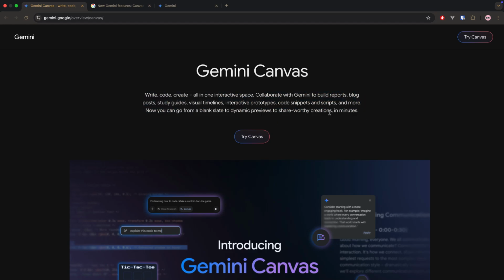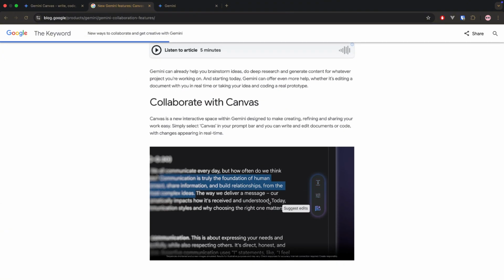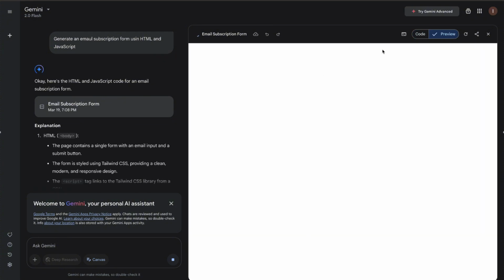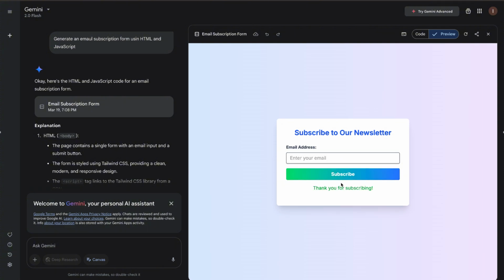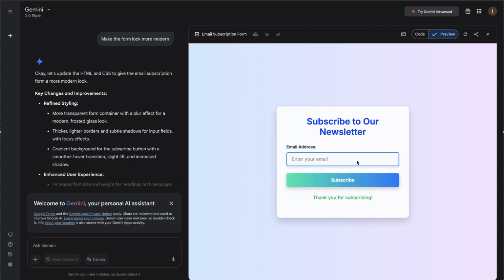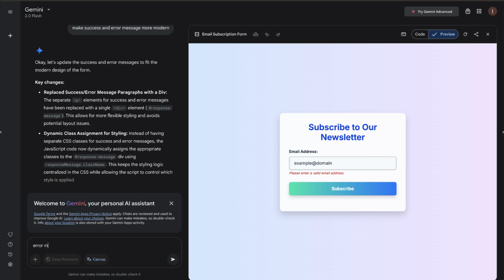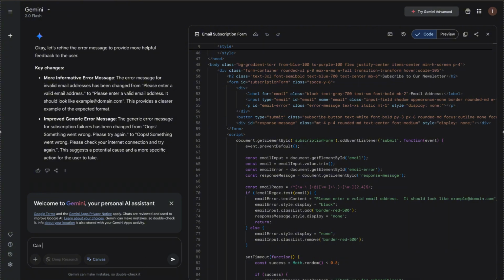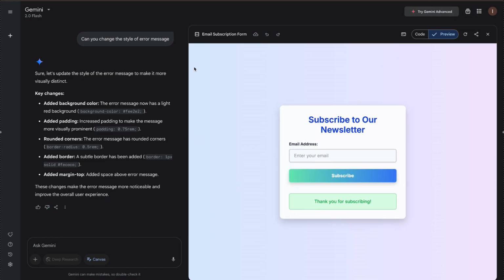Google Gemini CANVAS - The Free AI Tool for Effortless Creation in 2025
In this video, I'm excited to share how Gemini Canvas is revolutionizing the development process. Gemini Canvas is an AI-powered tool that makes building and refining forms, user interfaces, and designs faster and easier than ever before. It streamlines development by allowing you to interact with AI through simple prompts, instantly refining your projects with improvements, whether you're working on aesthetics, functionality, or both.

🚀 What you’ll learn in this video:
🔹 How Gemini Canvas can help speed up your development process by handling tedious tasks
🔹 Real-time adjustments based on your input for better design and user experience
🔹 How to improve forms, error messages, and other elements without coding manually

📌 Whether you're designing a form, building a web page, or enhancing user interactions, Gemini Canvas empowers you to make changes instantly and seamlessly, without the need for manual coding or time-consuming iterations.